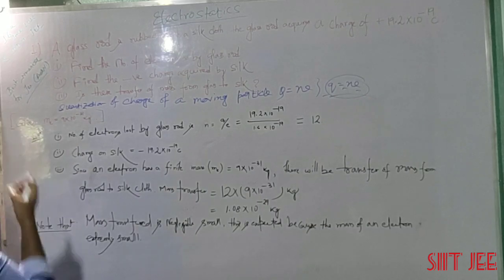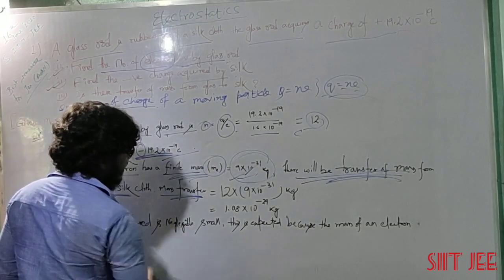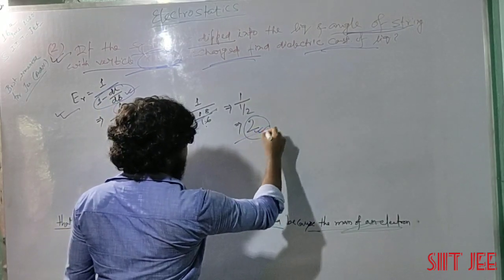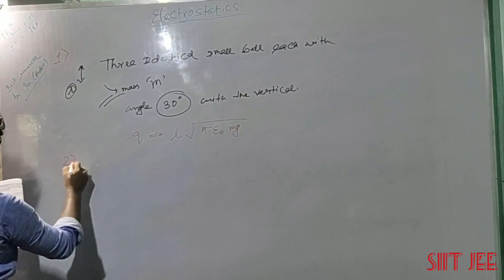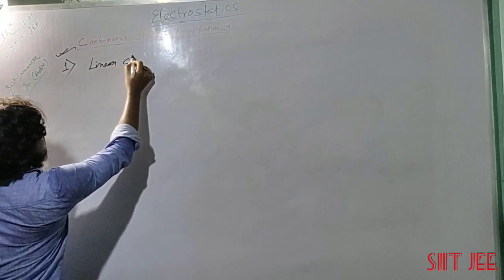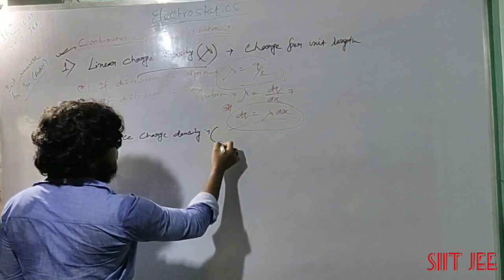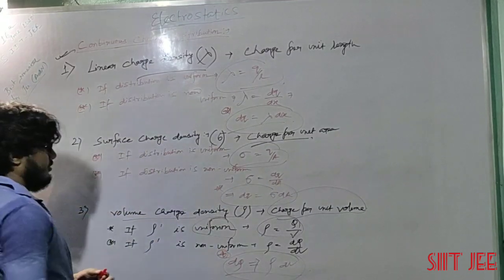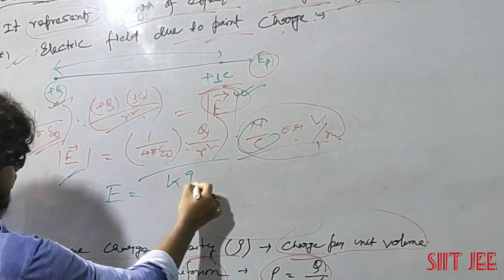S:IIT-JEE;CLASS XII ELECTROSTATICS PART 4(BEST IMPORTANT PART OF JEE MAIN+ADVANCED ALSO KVPY;PHYSICS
BOOST YOUR SCORE IN PHYSICS ON THE FIELD OF IIT JEE; FULLFILL YOUR DREAMS. S:IIT-JEE ONLINE SUPPORT FOR IIT JEE.